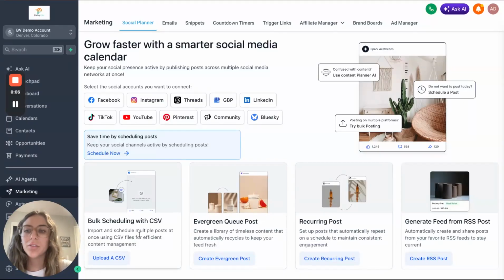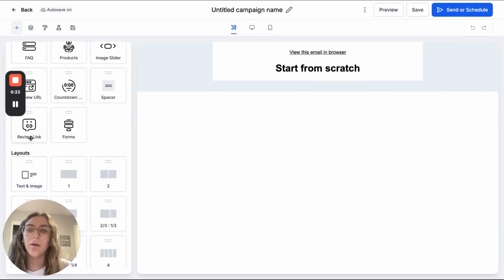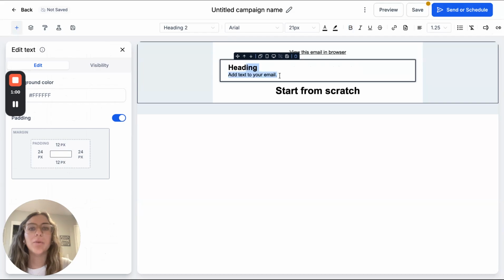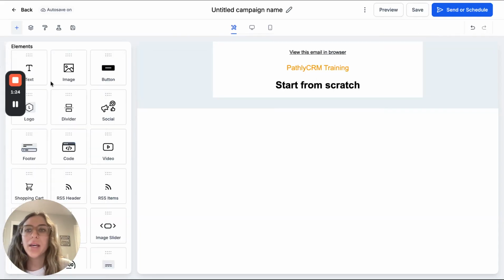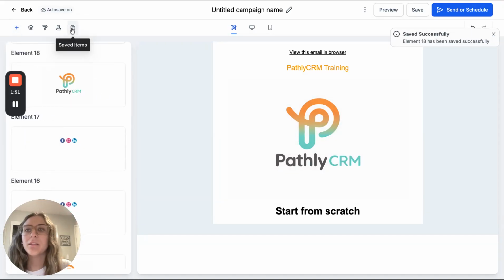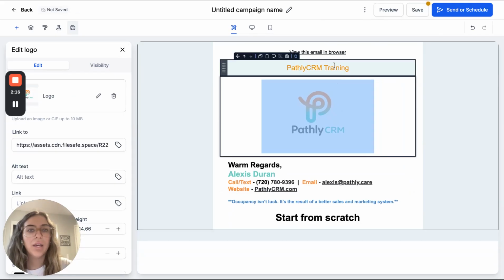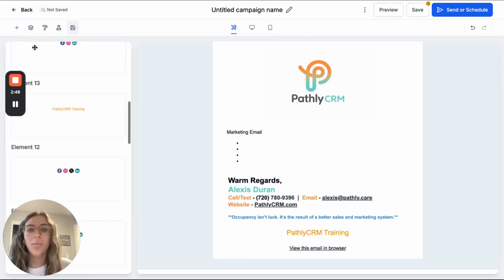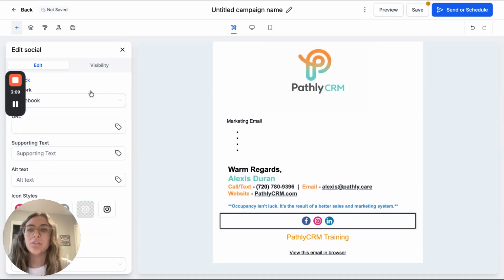Creating Email Campaigns in PathlyCRM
In this PathlyCRM training video, we'll walk through the step-by-step process of creating and designing an email campaign. You'll learn how to build your email, customize the layout, add content, and create a professional-looking message that is ready to send to your audience.